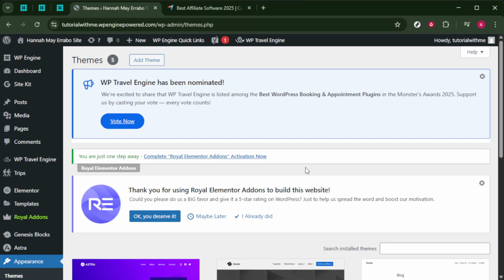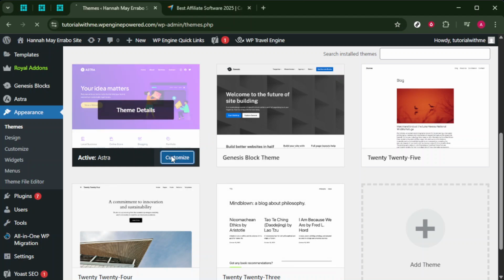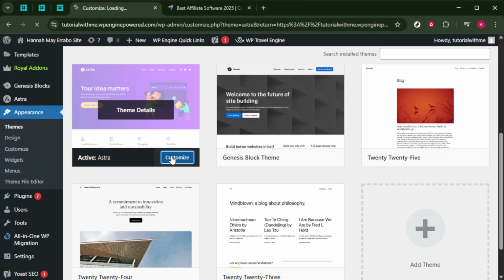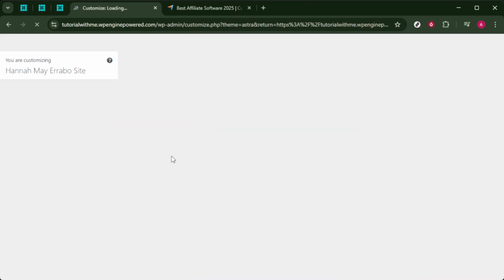How To Create Search Form Filter In Wp Travel Engine Plugin (2025)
🔍 Learn how to create a search form filter in the WP Travel Engine plugin! Follow this easy step-by-step guide to let users find trips by destination, price, or category. 🌍✨